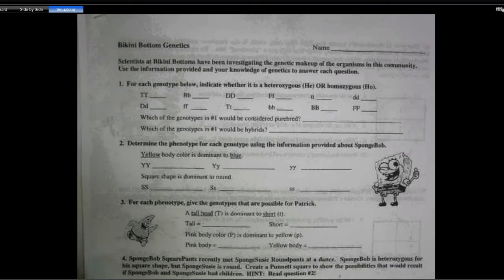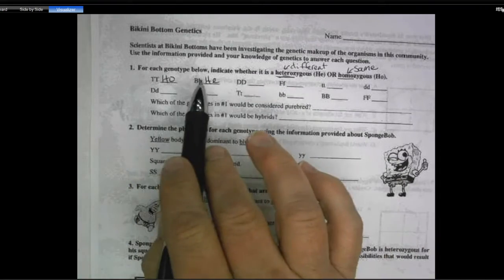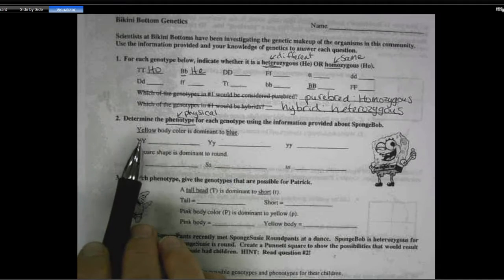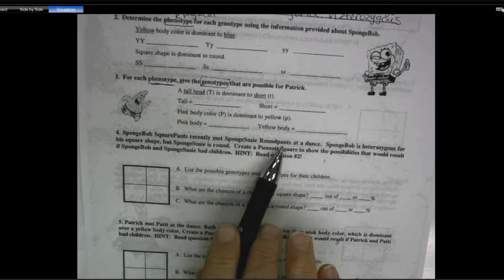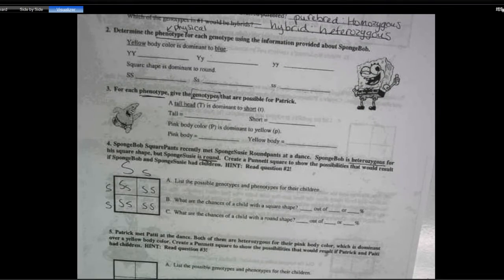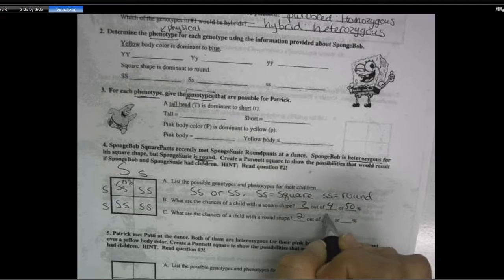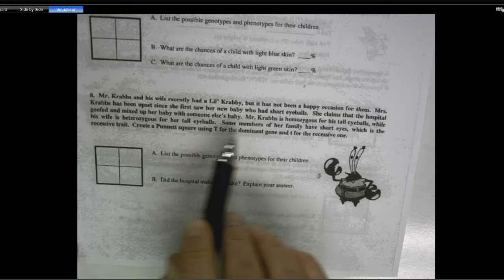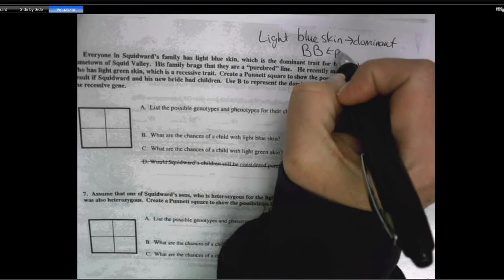Bikini Bottom Worksheet